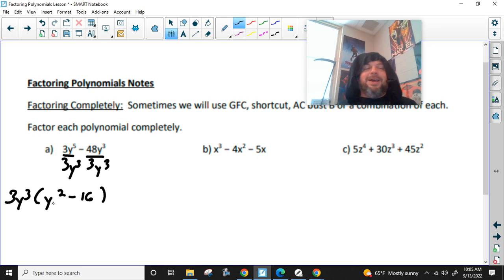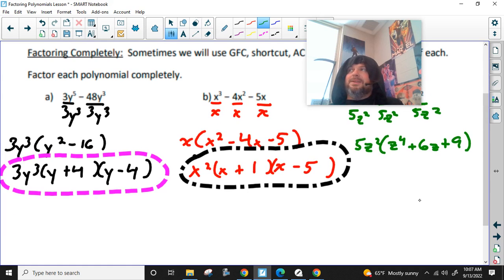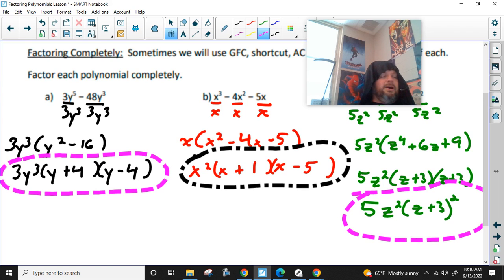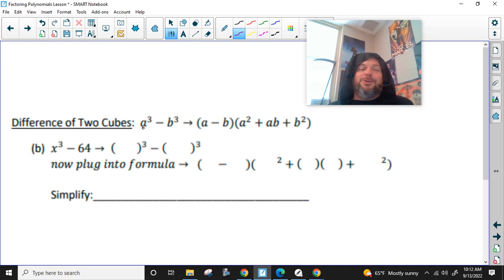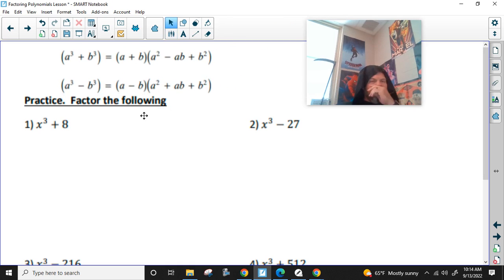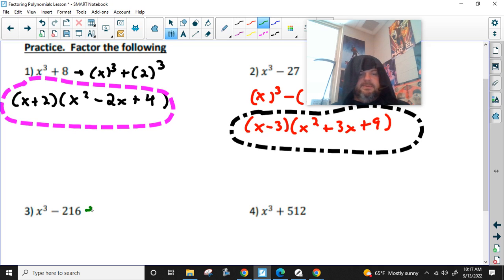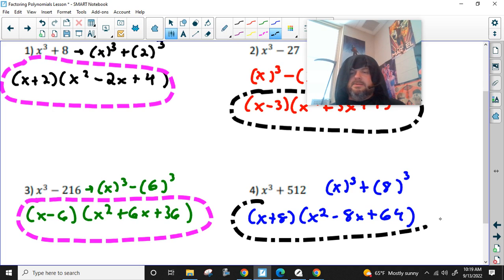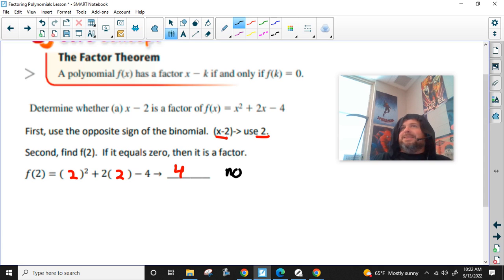Factoring Polynomials 2022